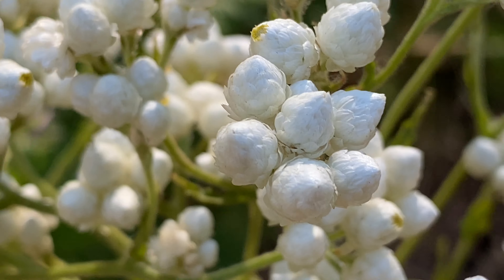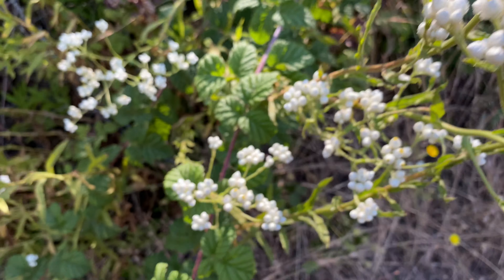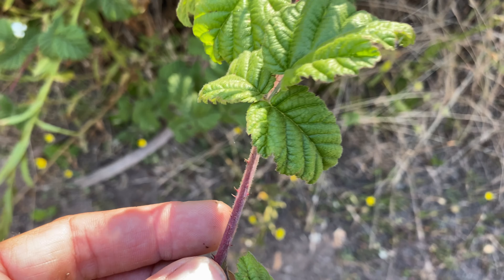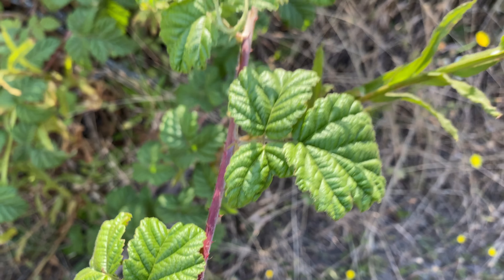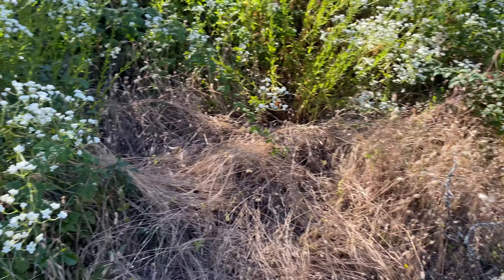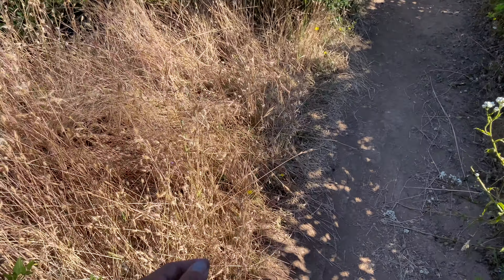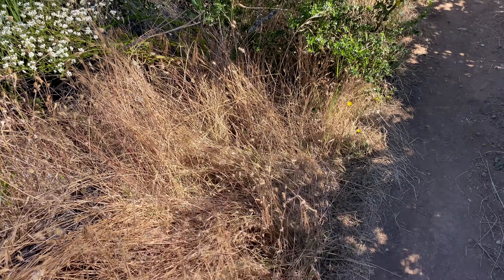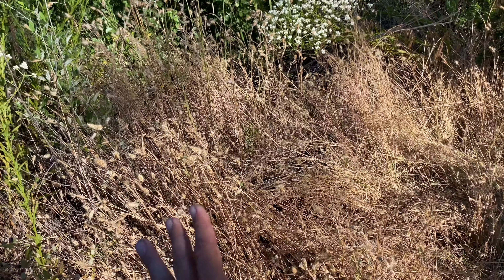Jogging Rhyolite Trail - 1